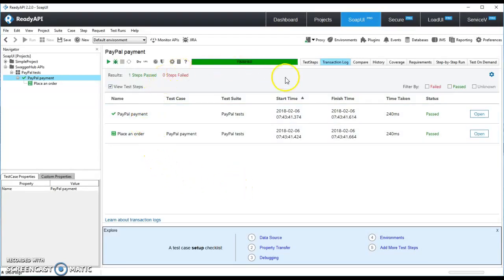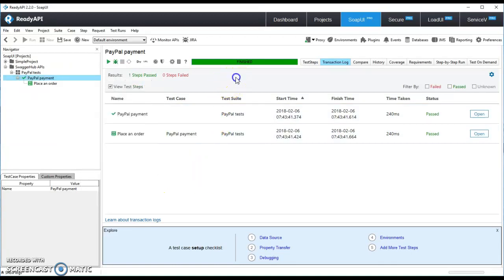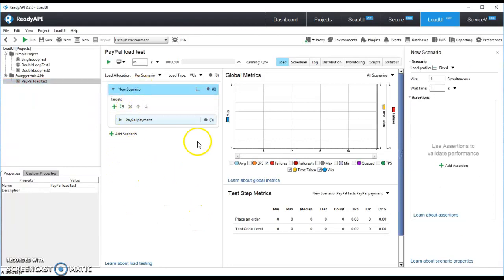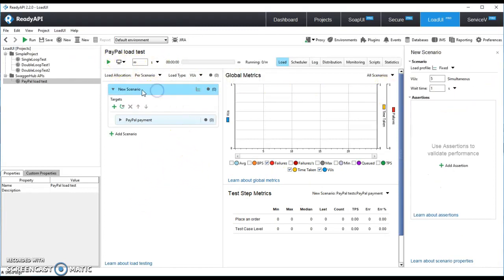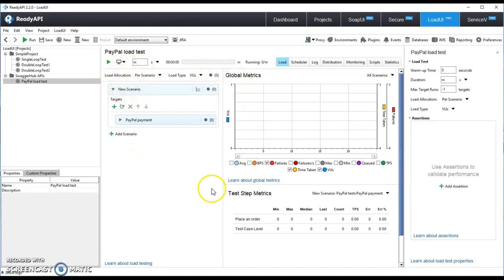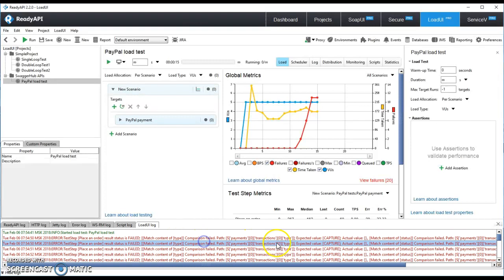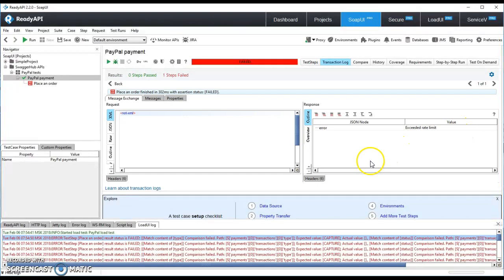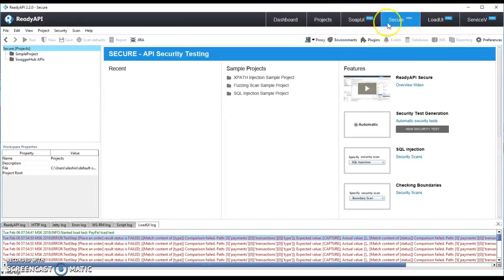Creating a load test from function test in ReadyAPI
I show how to create a load test from a function or SoapUI test in ReadyAPI. I will face a problem with my first test and show you how to investigate it.